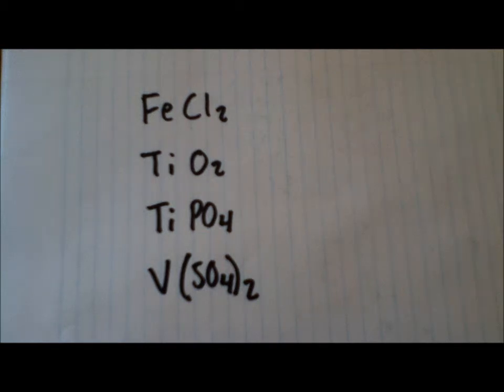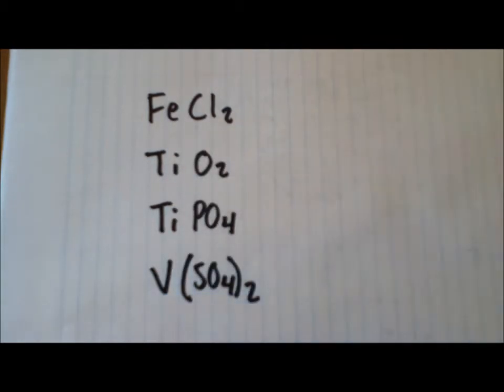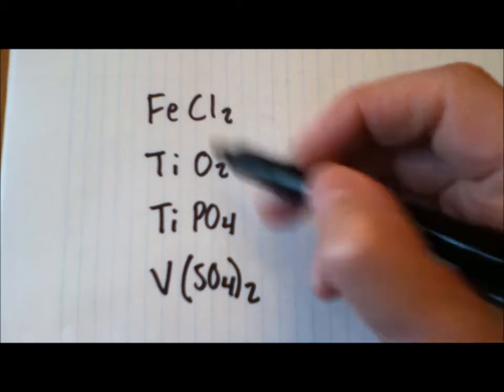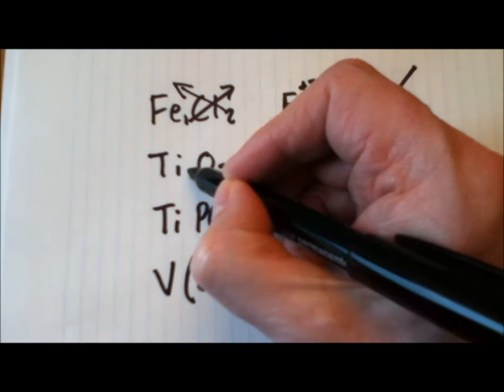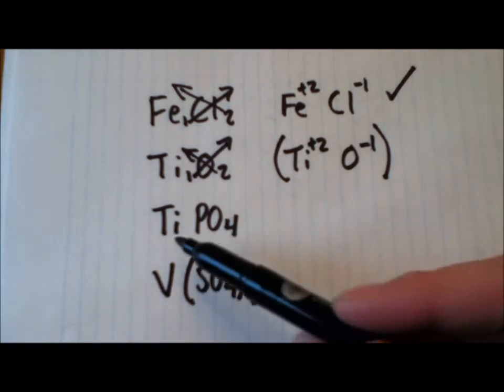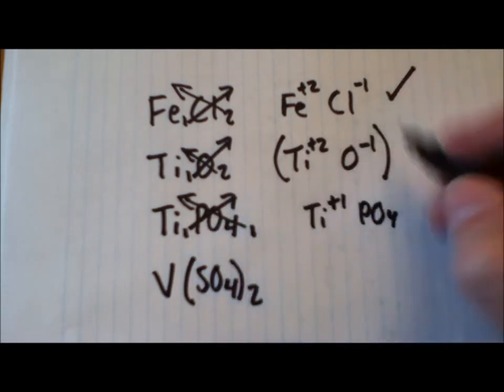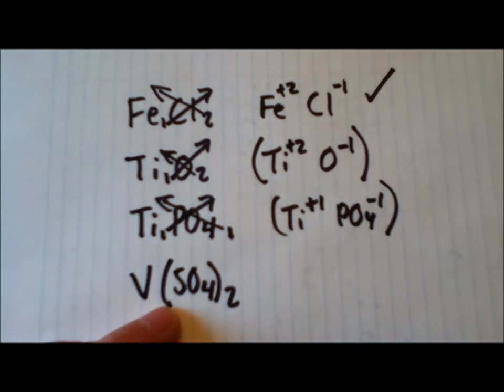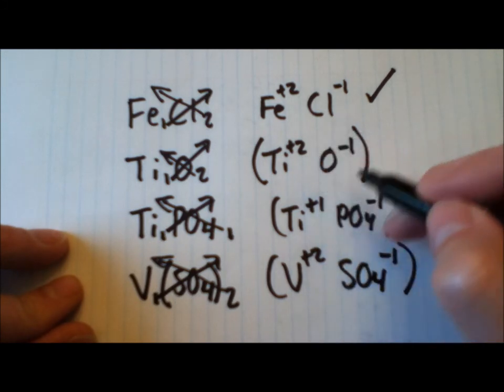Naming Ionic and Polyatomic Compounds 5